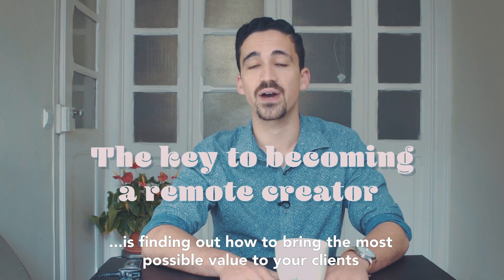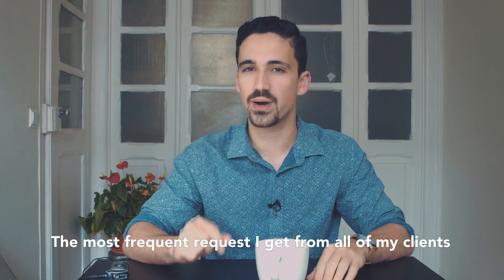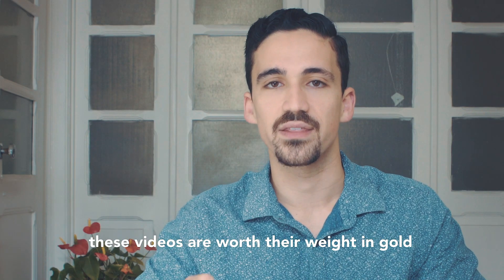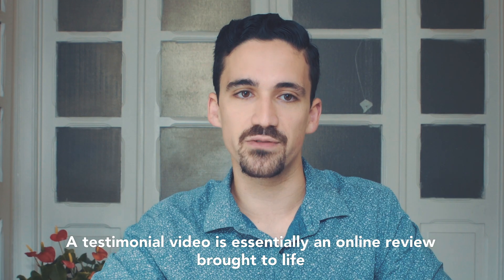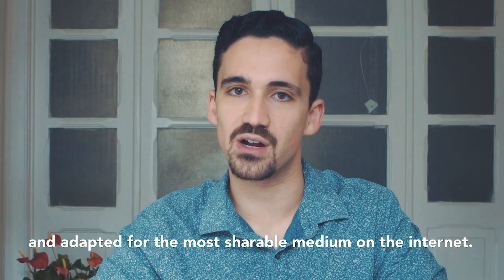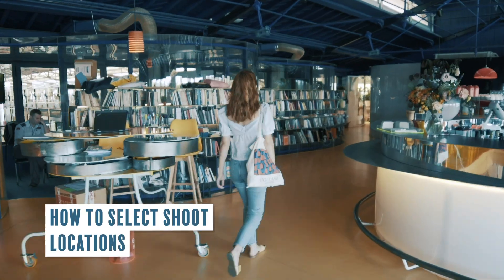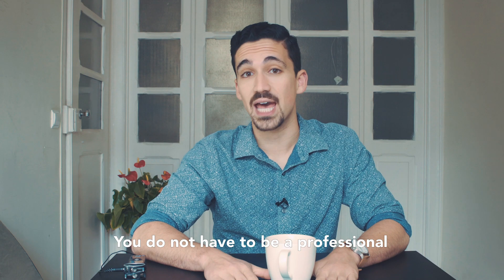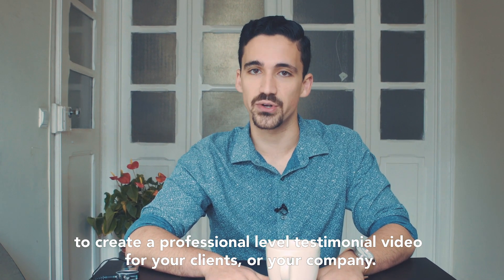How to Create Professional Testimonial Videos to Increase Sales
Coming soon!